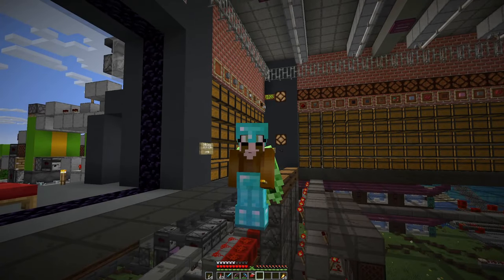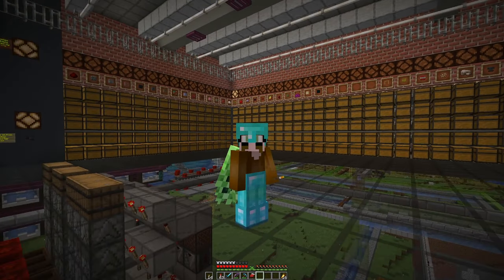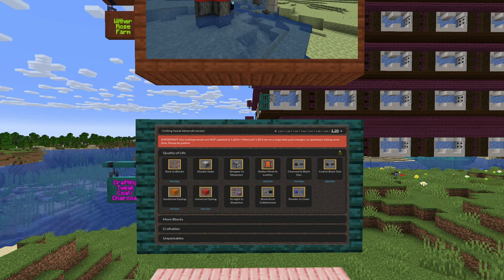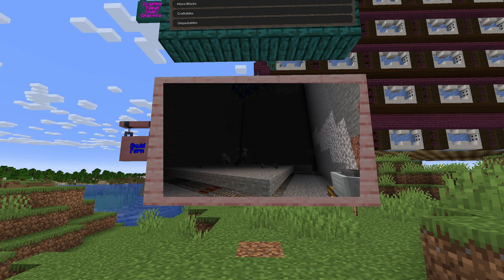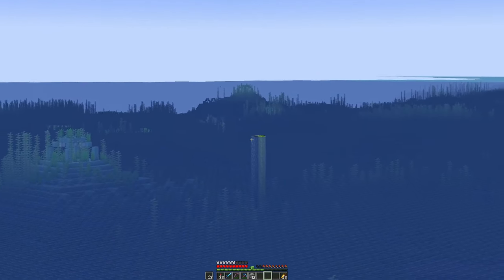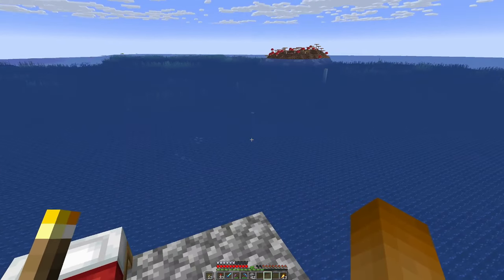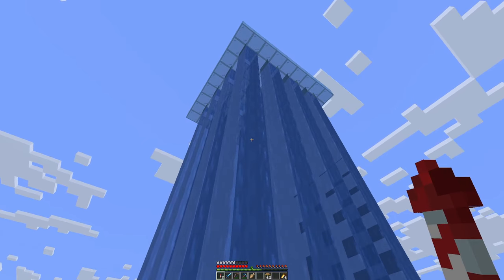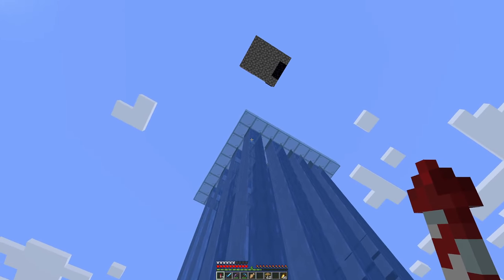Black Dye Farm - E97 | Another Day in Mincraft - No Mining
Not allowed blocks to break (by example):
* stone
* dirt
* logs
* ores

Exceptions - blocks that cannot be obtained in any other way:
* leaves

Client side mods:
* Bobby
* Replay
* Minihud
* Litemathica
* Logical Zoom
* Raised Clouds
* Dynamic Light

- Anti-Enderman Grief

Resource packs:
* Sticky Pistons Side
* Directional Hoppers
* Directional Droppers & Dispensers
* Directional Observers